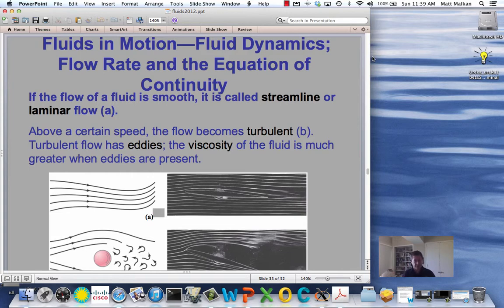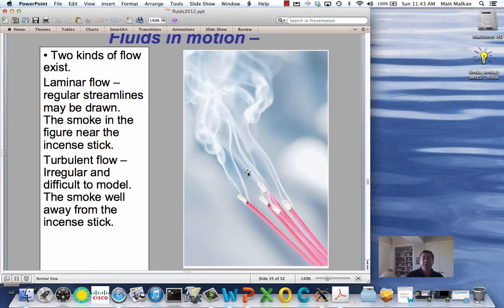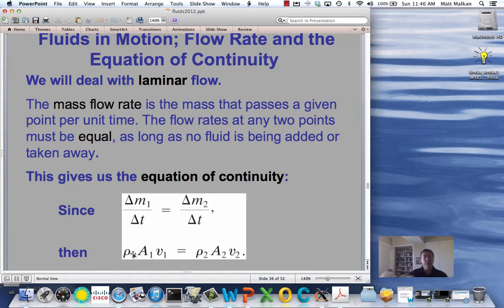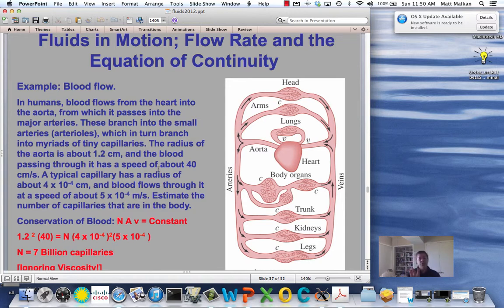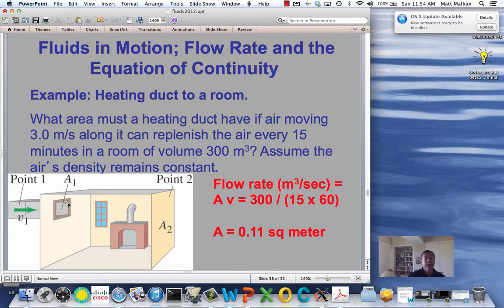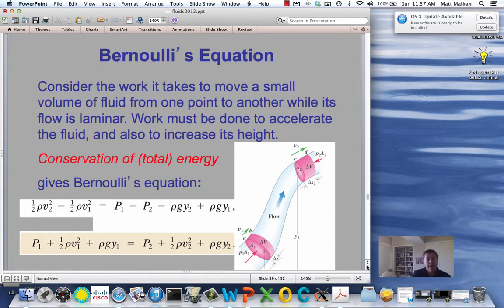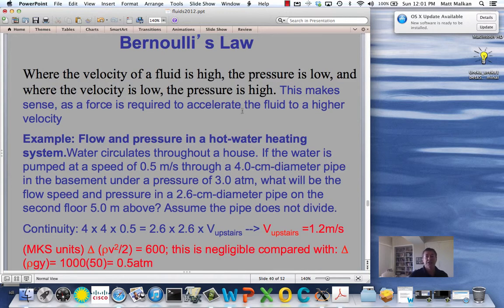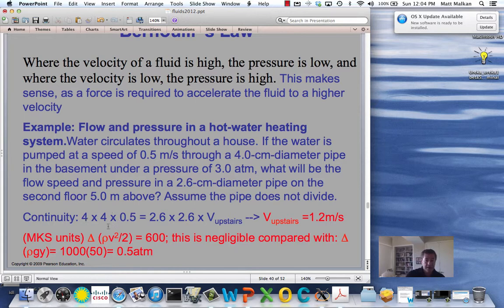Fluid Dynamics and Bernoulli's Principle -- Part 1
lecture for Physics 6C (fifth week of quarter)